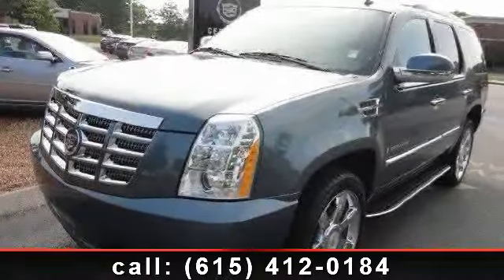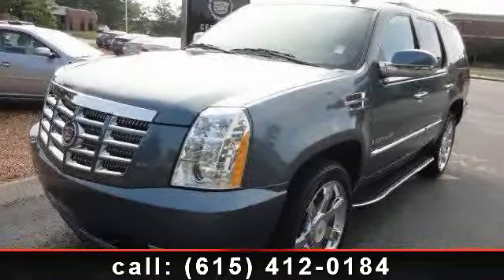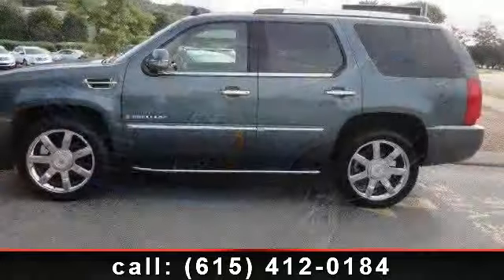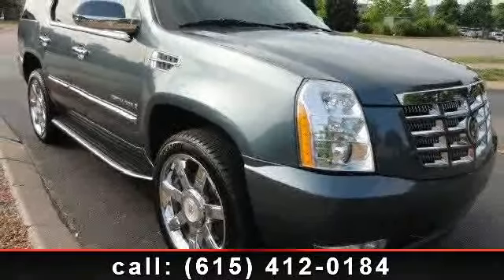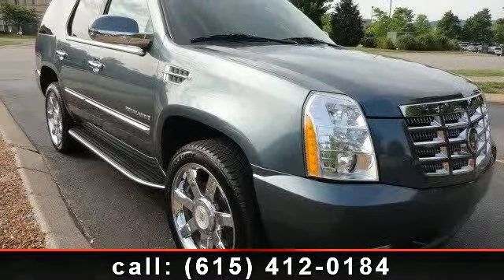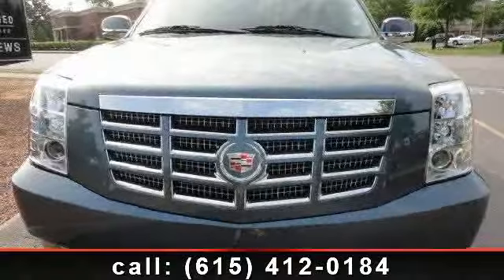2008 Cadillac Escalade - Andrews Cadillac and Land Rover Nashville - Brentwood, TN 37027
Certified 2008 Cadillac Escalade Ultra Luxury AWD! One owner, zero accidents, originally sold new here at Andrews Cadillac! Stealth Gray with Ebony leather interior! 22 chrome wheels, Navigation, power sunroof, 2nd row captains seats, backup camera, and much more!!